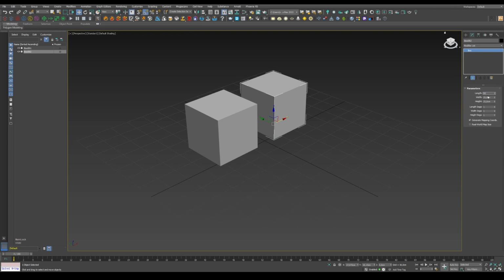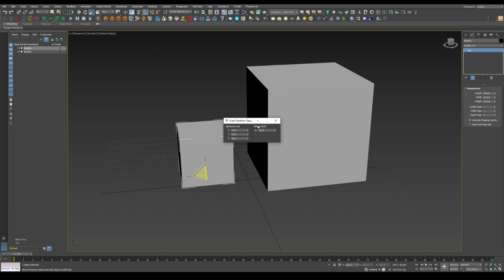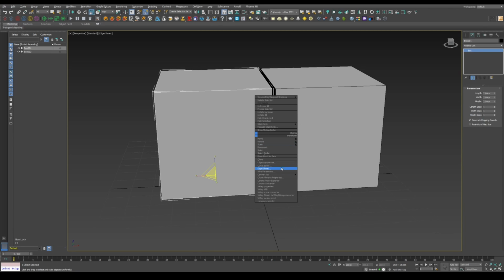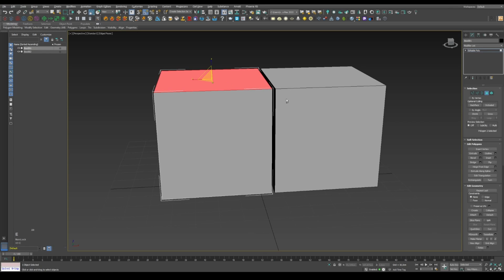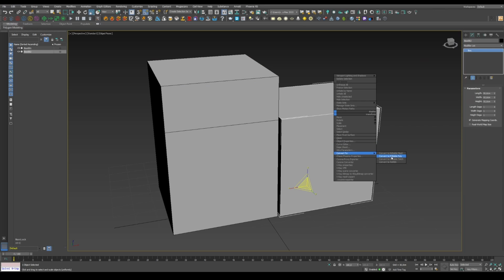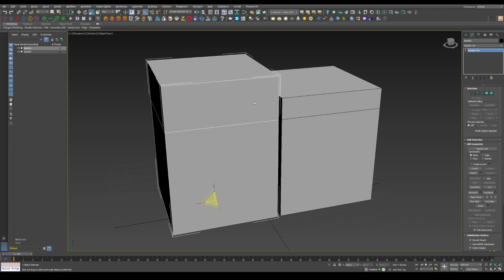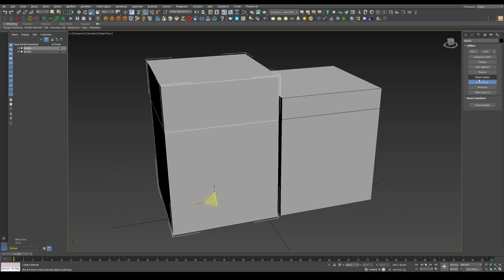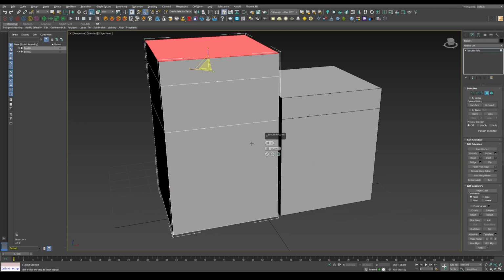3ds Max Reset X-Form | Quick Fix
The Chaos Theory Quick Fix series is primarily aimed towards beginners in the
3D industry, by answering common questions in video format, to help you out
quickly and efficiently!